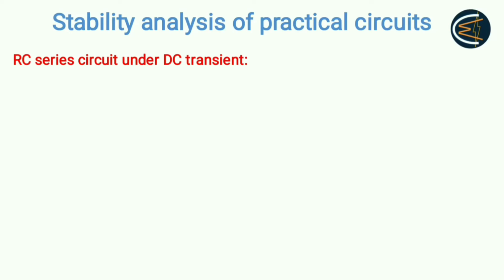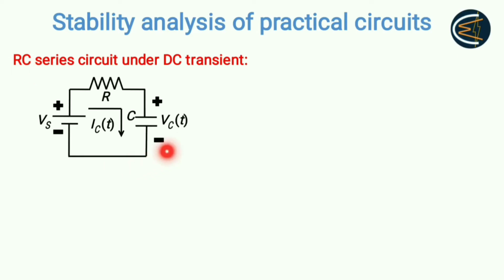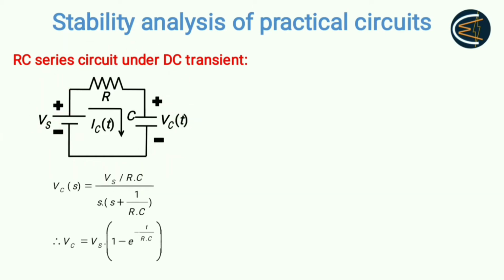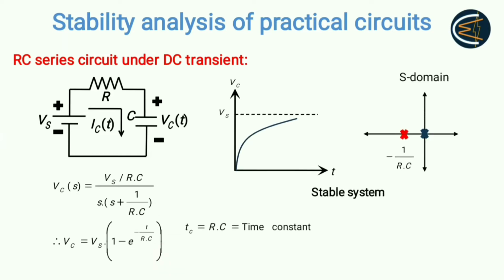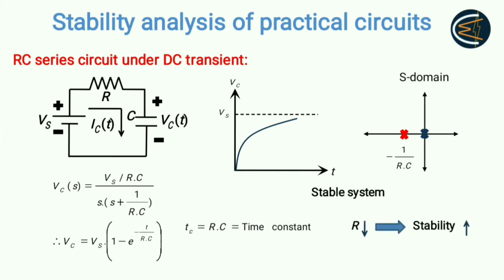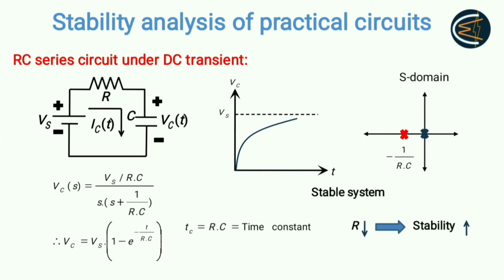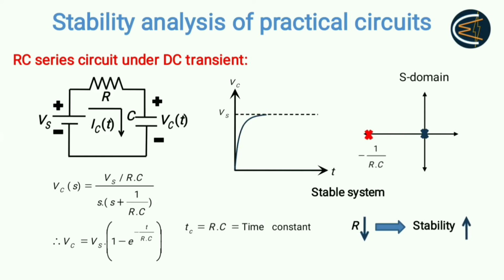Control System Stability Analysis Of RC Series Circuit Under DC Transient.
1.Control system stabilty.
2. Significance of electrical time constant.
3. Stability analysis of RC series circuit under DC transient.
4. How stability varies with R and C parameters.
5. How pole location varies with time constant.

URL: InShot